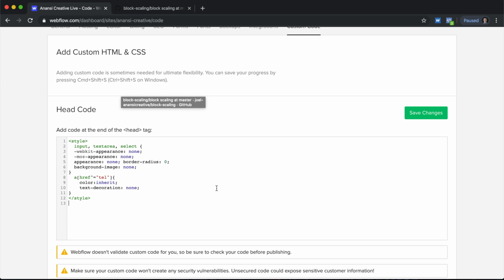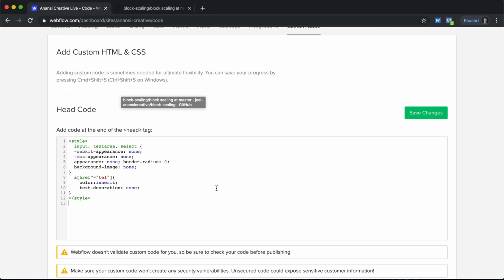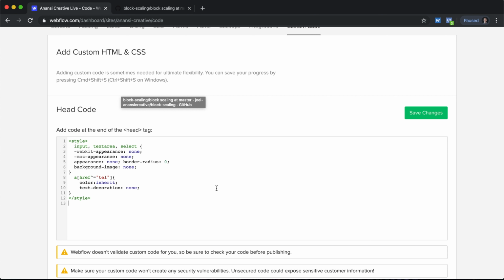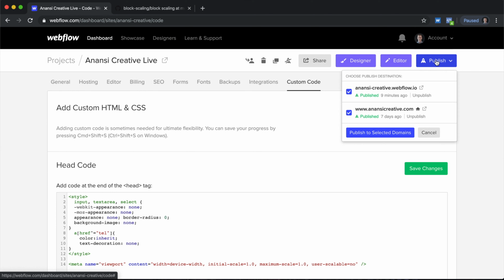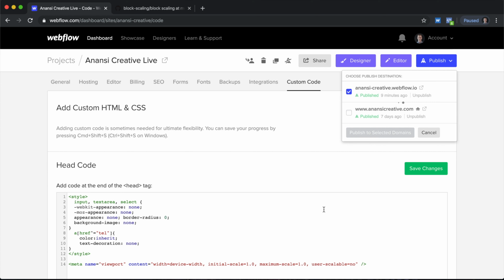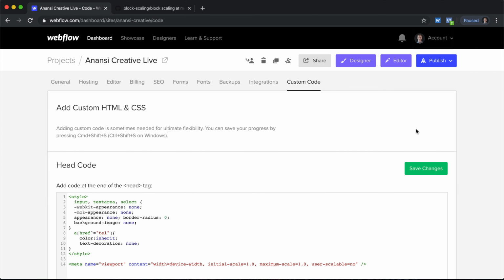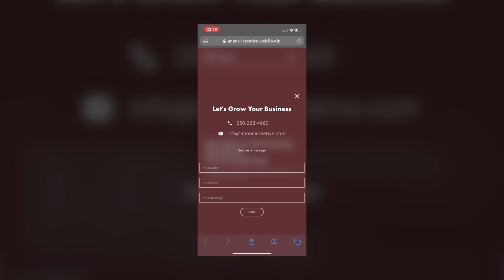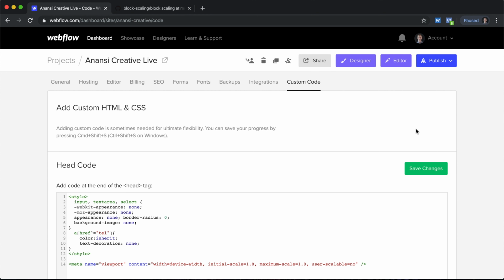Quick Webflow tip, disable auto zoom on mobile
Take back control of your websites by adding this simple custom code! Links to everything in the description! Help us teach more people by leaving a like and a comment.

We are using a simple script that you can add into the custom code section for the whole Webflow project. This script will disable mobile browsers from automatically zooming in when a user clicks on a form.

Say hello!